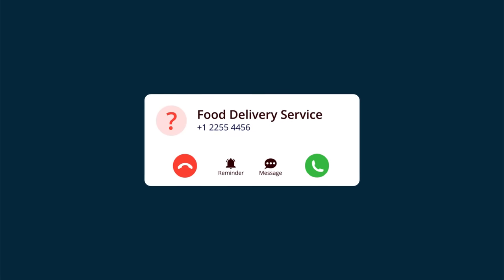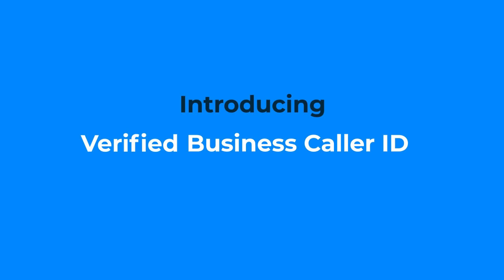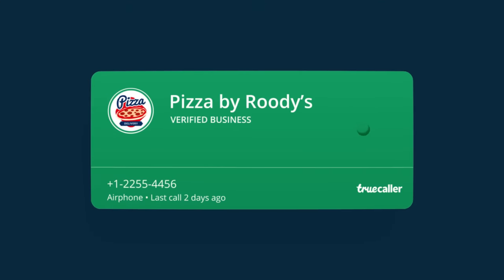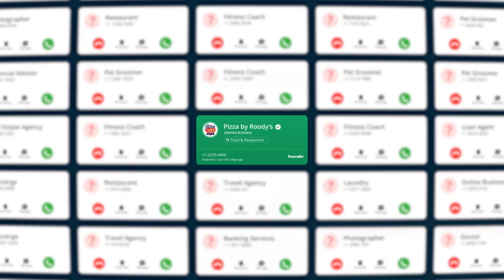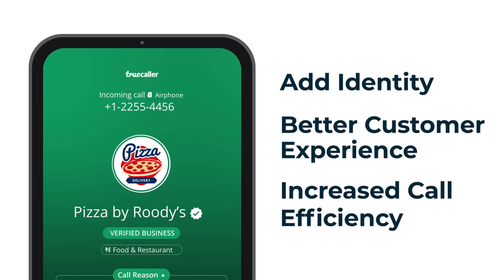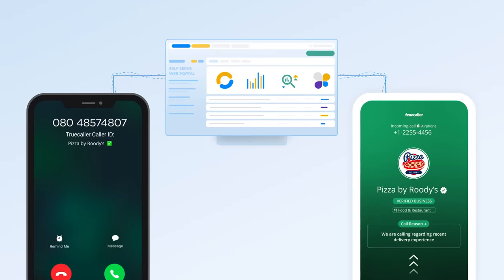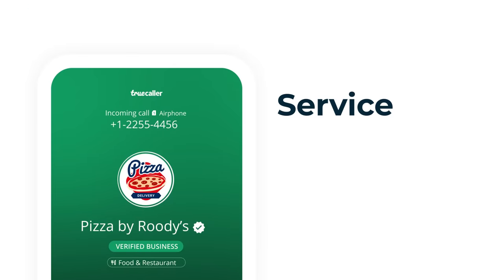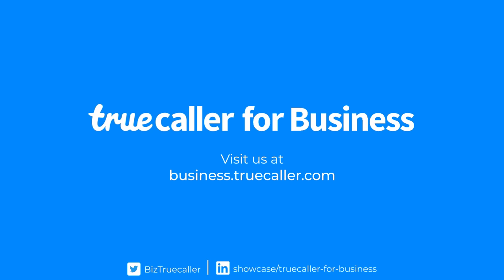Introducing Truecaller Verified Business Caller ID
Introducing Truecaller’s Verified Business Caller ID that enhances the calling experience for users and businesses. It makes businesses more credible to users and negates identity theft and phishing scams.

Now improve your calling efficiency, manage your business numbers, and get deeper insights into your calling workflow.

Most of the brands try to engage with potential and existing users through calling as their preferred medium. But due to lack of identity, trust concerns, and context, 70% of calls are ignored or rejected, impacting their brand image. With 9/10 businesses vying for customer attention, there is too much noise.

The Verified Business Caller ID is an integration-less hassle-free solution that works seamlessly across Android & iOS caller IDs and is network agnostic.

In addition, a self-service analytics dashboard allows businesses to monitor their numbers easily and obtain insights into calling trends to determine the health of their calling workflow.